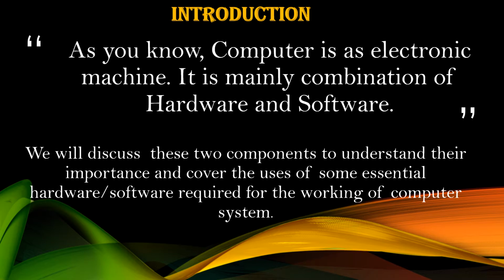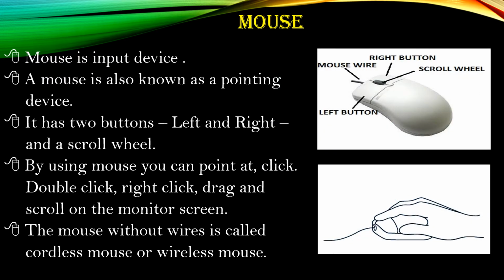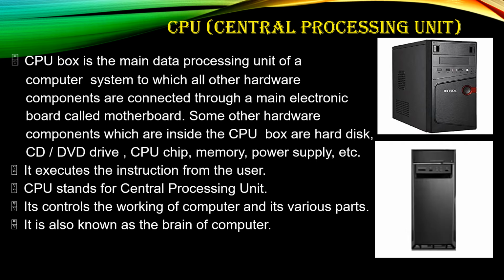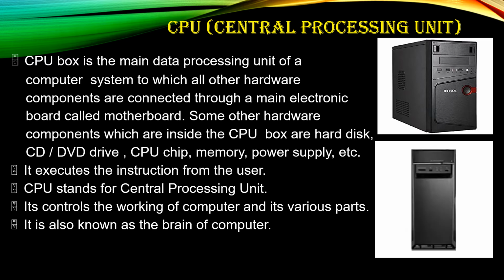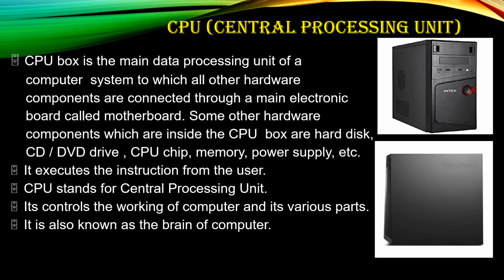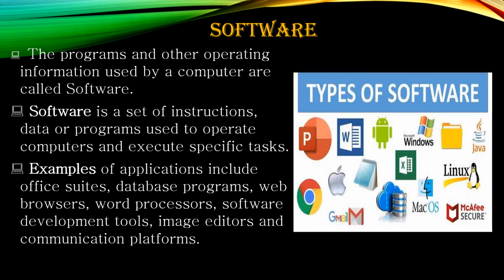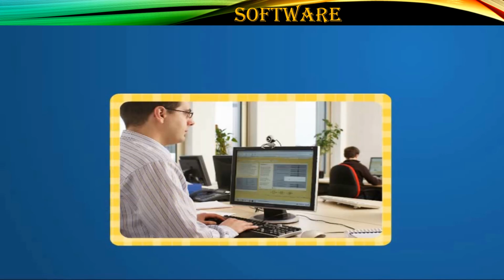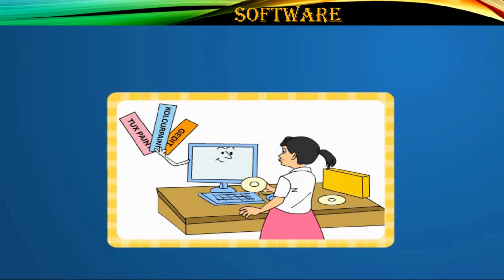Std - 3rd Sub - Computer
Std - 3rd
Sub - Computer
Topic - Second Term
L - 3 Hardware and Software
Kindly go through this explanation link